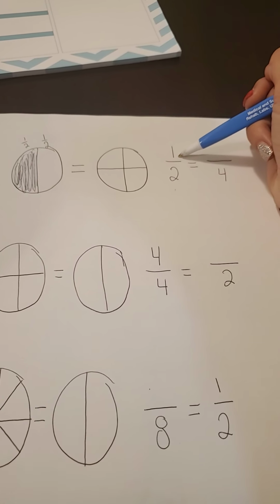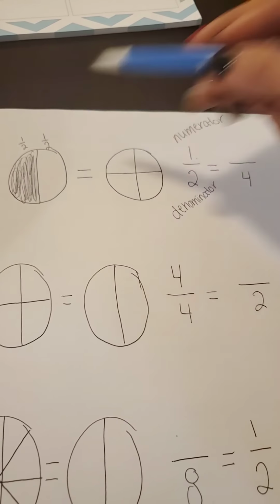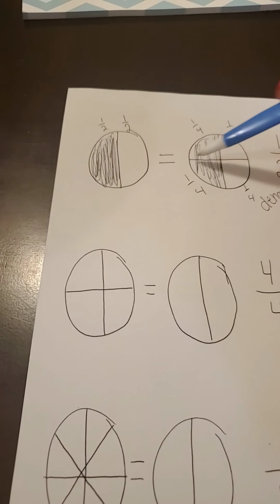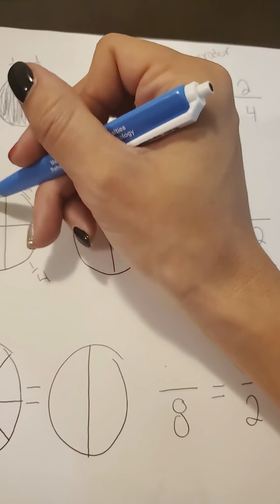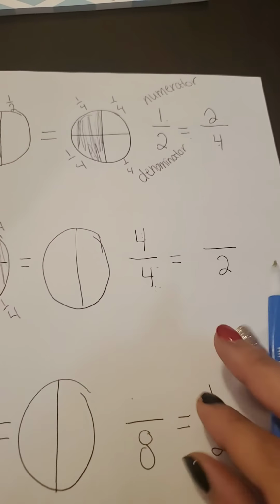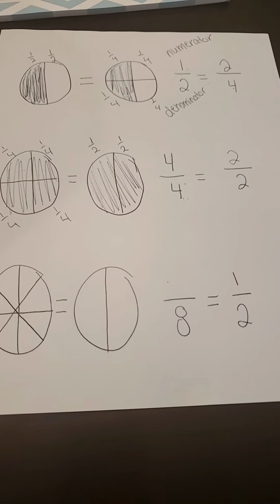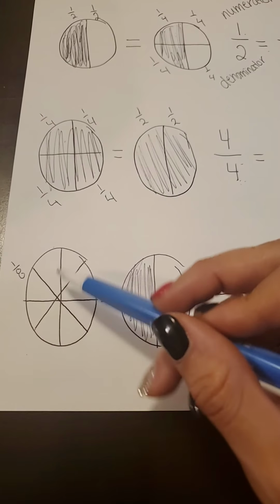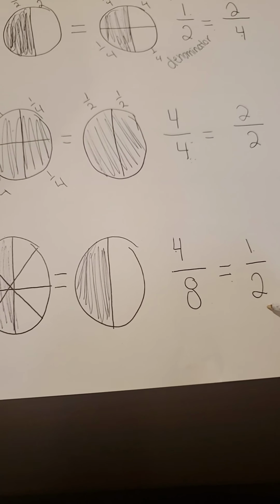March 3, 2020